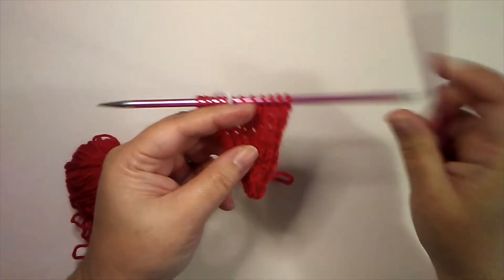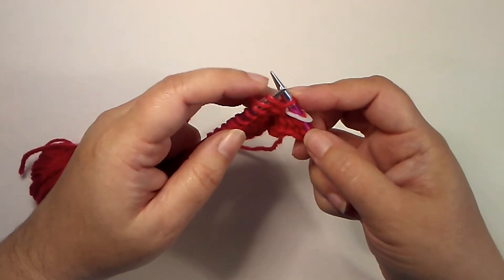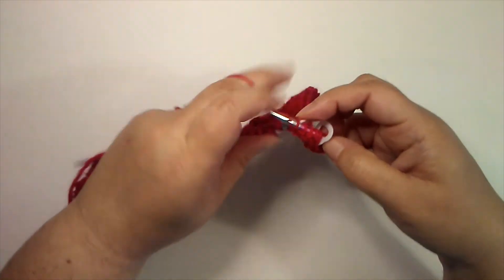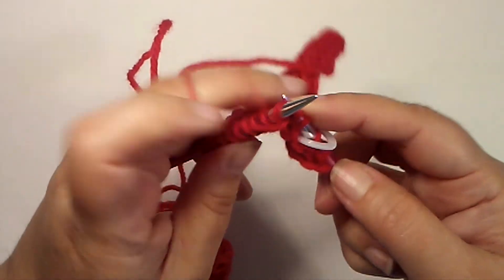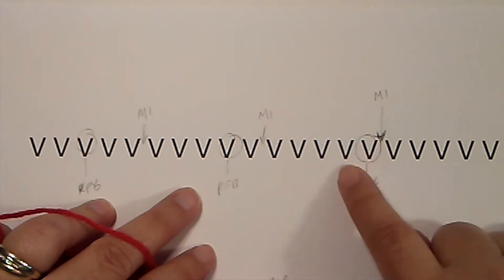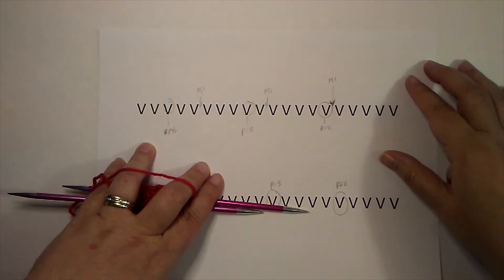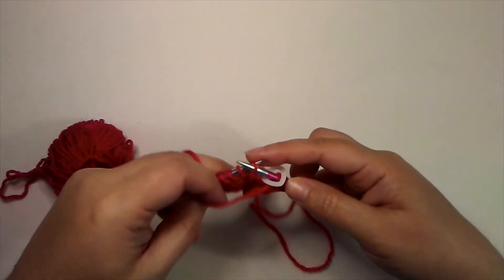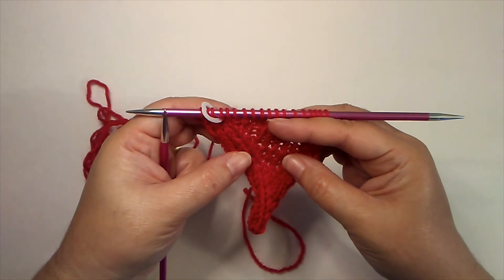Purl Front and Back (PFB) Knitting Increase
Learn how to knit the Purl Front and Back (PFB) increase, which is worked into a purl stitch - either on the wrong side of Stockinette fabric or it can be a good option if you're working a textured stitch pattern and want to work an increase in a purl stitch. It's simple to work: insert and purl the stitch but don't let the old stitch off the left needle. Instead, insert and purl through the back loop before dropping the old stitch off. One stitch becomes two stitches. And, if you want a two-stitch increase, work a PFBF - find out how in the video.

TIMESTAMP LINKS:
00:00 Introduction
0:28 How to work the PFB increase
2:30 Balancing increases across a row
3:45 How to work the PFBF increase